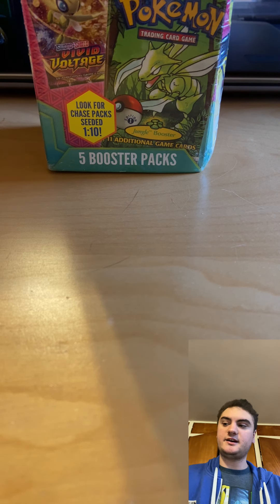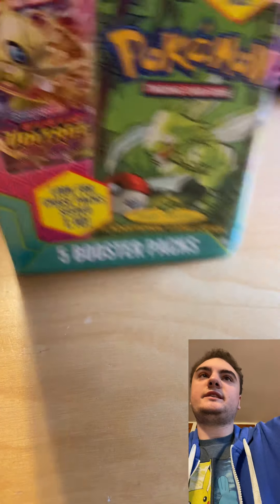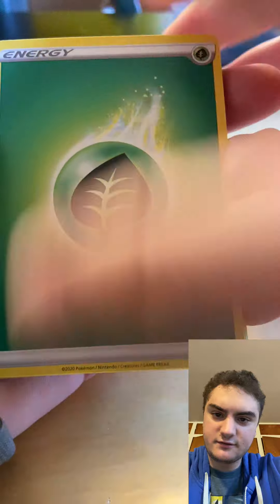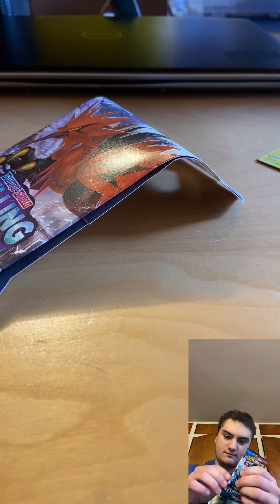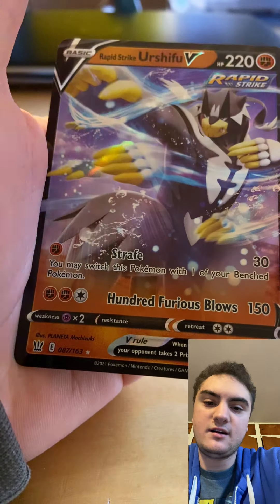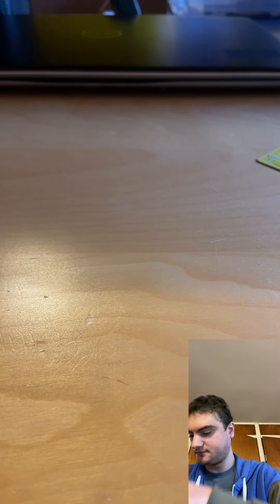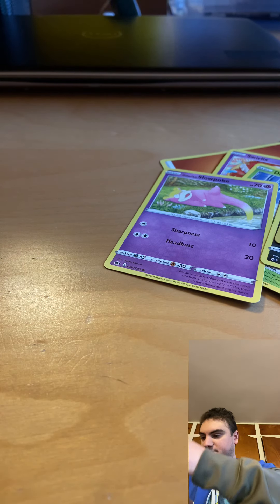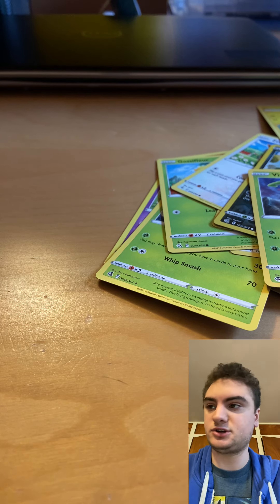Opening a Pokémon mystery power box.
Pokémon scarlet and violet is out ok now